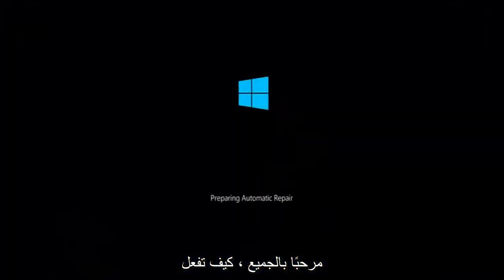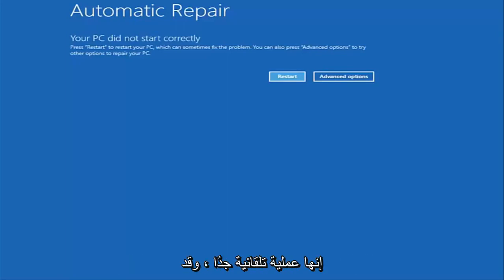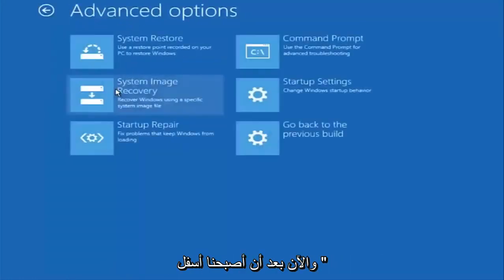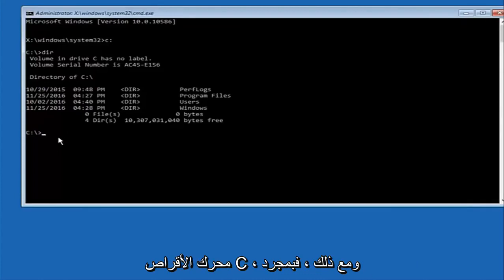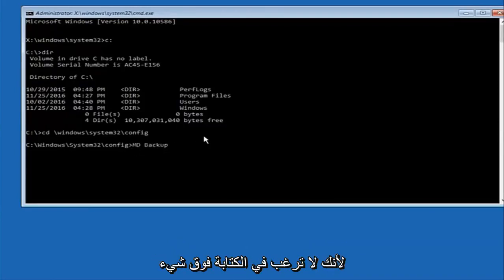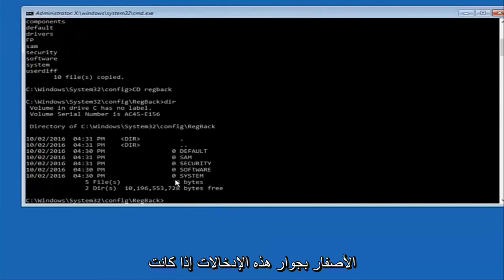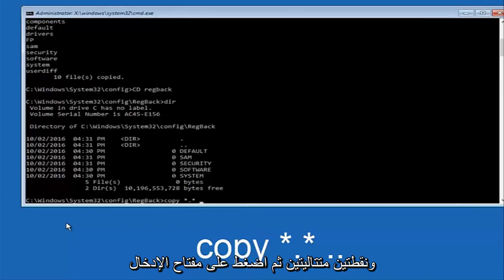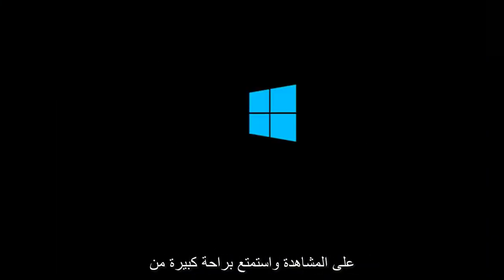كانت هناك مشكلة عند إعادة ضبط الكمبيوتر. لم يتم إجراء أية تغييرات.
كيفية الإصلاح كانت هناك مشكلة في إعادة تعيين جهاز الكمبيوتر الخاص بك لم يتم إجراء أي تغييرات [دروس]

قد يحدث هذا الخطأ عند محاولة إعادة تعيين Windows 10 إلى حالته الافتراضية. سأغطي المعلومات الأساسية المتعلقة بهذا الموضوع ، وسأوفر لك أيضًا طرقًا لحل المشكلة.

كانت هناك مشكلة في إعادة تعيين رسالة جهاز الكمبيوتر الخاص بك يمكن أن تمنعك من استعادة Windows 10 إلى حالته الأصلية. قد تكون هذه مشكلة كبيرة ، وبالحديث عن مشكلات Windows ، إليك بعض المشكلات المماثلة التي أبلغ عنها المستخدمون:

كانت هناك مشكلة في إعادة تعيين جهاز الكمبيوتر الخاص بك ، ولم يتم إجراء تغييرات على Windows 10 و Windows 8 - يمكن أن تؤثر هذه المشكلة على كل من Windows 10 و Windows 8. حتى إذا كنت لا تستخدم Windows 10 ، يجب أن تكون قادرًا على تطبيق معظم حلولنا على Windows 8 كذلك.

حدثت مشكلة أثناء تحديث جهاز الكمبيوتر الخاص بك ، ولم يتم إجراء أي تغييرات - هذا مجرد اختلاف في رسالة الخطأ هذه. إذا واجهت ذلك ، فحاول تشغيل فحص SFC و DISM وتحقق مما إذا كان ذلك يحل المشكلة.
لا يمكن إعادة تعيين جهاز الكمبيوتر الذي يعمل بنظام Windows 10 - يعد هذا اختلافًا في الخطأ الأصلي الذي يمكن أن تواجهه. إذا لاحظت هذه المشكلة ، فحاول إجراء استعادة النظام وتحقق مما إذا كان ذلك يساعدك.

كانت هناك مشكلة في إعادة تعيين جهاز الكمبيوتر الخاص بك Surface Pro 4 و Surface Pro 2 و HP Stream و Dell و Lenovo - في بعض الأحيان يمكن أن تظهر رسالة الخطأ هذه على الكمبيوتر المحمول الخاص بك. يبدو أن جميع العلامات التجارية لأجهزة الكمبيوتر المحمول يمكن أن تتأثر بهذه المشكلة ، ومن أجل إصلاحها ، قد تضطر إلى تشغيل عمليات فحص DISM و SFC خارج Windows.

كانت هناك مشكلة في إعادة تعيين الكمبيوتر المحمول والكمبيوتر - يمكن أن تؤثر هذه المشكلة على أي جهاز ، سواء الكمبيوتر المحمول أو سطح المكتب. إذا كانت لديك هذه المشكلة ، فتأكد من تجربة بعض حلولنا وتحقق مما إذا كان ذلك يناسبك.

المشكلات التي تم تناولها في هذا البرنامج التعليمي:
كانت هناك مشكلة في إعادة تعيين جهاز الكمبيوتر الخاص بك ولم يتم إجراء أية تغييرات
كانت هناك مشكلة في إعادة تعيين Windows 8 لجهاز الكمبيوتر الخاص بك
كانت هناك مشكلة في إعادة تعيين نظام التشغيل windows 10 لجهاز الكمبيوتر الخاص بك ولم يتم إجراء أي تغييرات
حدثت مشكلة في إعادة تعيين جهاز الكمبيوتر الخاص بك بنظام windows 10 hp
حدثت مشكلة في إعادة تعيين جهاز الكمبيوتر الخاص بك بنظام windows 10 acer
كانت هناك مشكلة في إعادة تعيين جهاز الكمبيوتر الخاص بك windows 10 lenovo
كانت هناك مشكلة في إعادة تعيين جهاز الكمبيوتر الخاص بك windows 10 asus
كانت هناك مشكلة في إعادة تعيين نظام التشغيل windows 10 لجهاز الكمبيوتر الخاص بك
كانت هناك مشكلة في إعادة تعيين نظام التشغيل windows 10 لجهاز الكمبيوتر الخاص بك ولم يتم إصلاح أي تغييرات